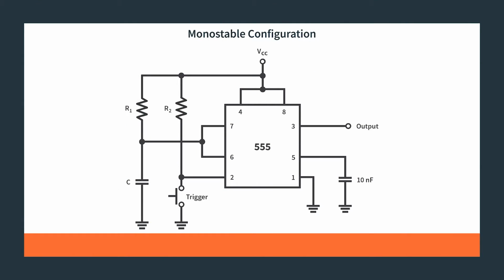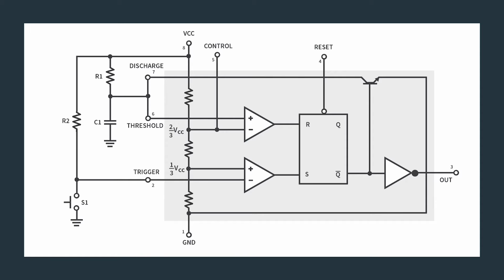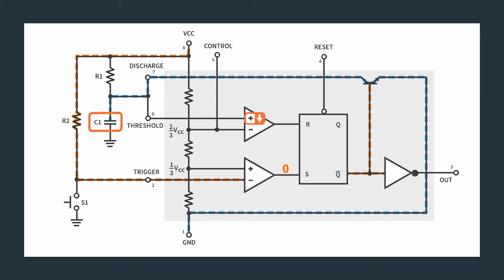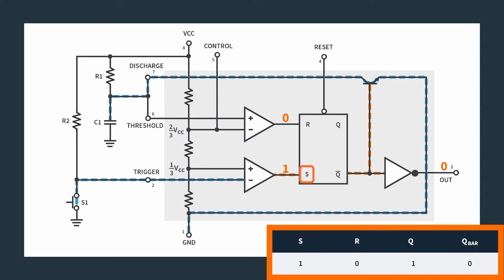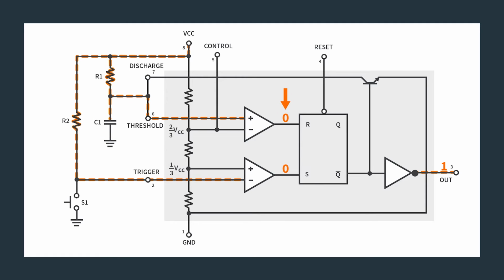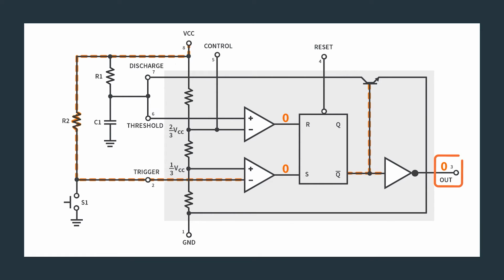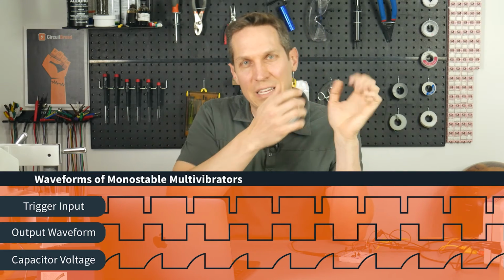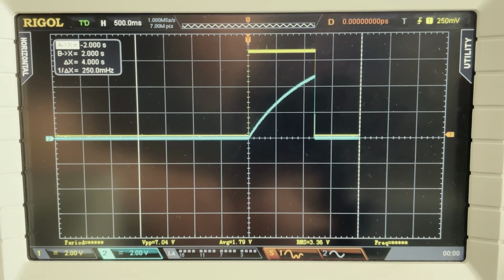Video Edit: Electrical Engineering Educational Video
Job Role: Full Video Edit, Motion Graphics